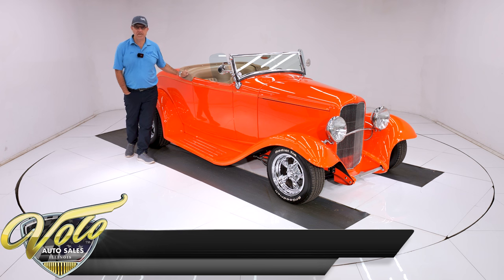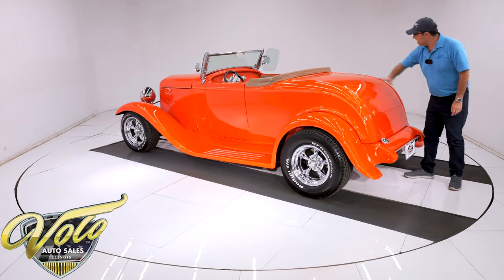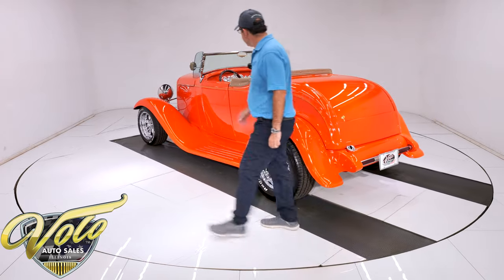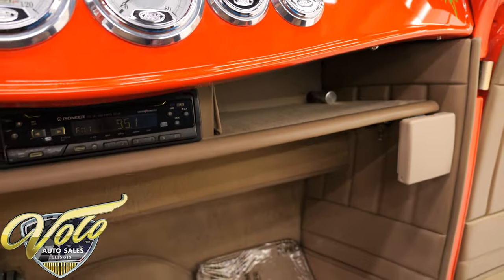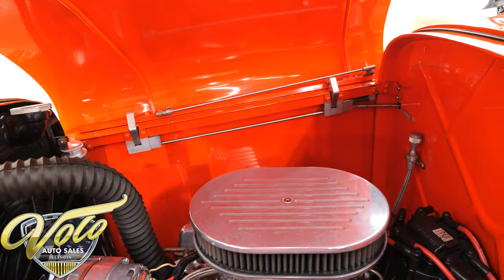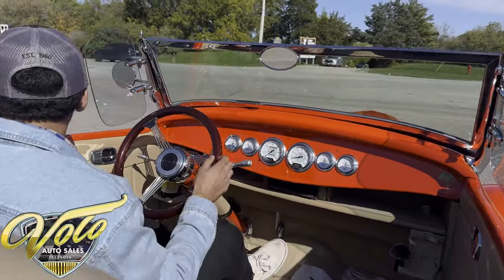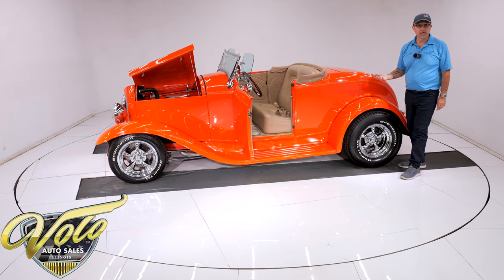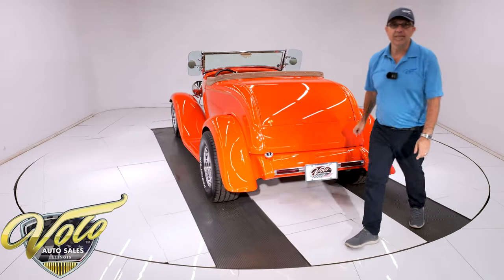1932 Ford Custom for sale at Volo Auto Museum (V21243)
This really is a quality built car, it's not a rickety kit car. It's professionally built with only quality parts. Only 7,500 careful miles since built from scratch.

EXTERIOR: This is a full fendered, rumble seat roadster with 2 inch chop. High quality Westcott body. The fit is outstanding, all the body panels are square and flush. No waves or damage. Has steel hood. The Deltron orange paint is polished like glass. Up front it has the big original style 32 Ford headlights with glass lenses, Westcott grill and it's bumperless. Turn signals are concealed in the chrome bar. In back brake and taillights are also concealed in the chrome bar and it's bumperless. It's cool to see a rumble seat, most of them are trunks. The car has a classic hot rod stance, squatted in front and jacked up in back with staggered size tires and wheels. They are chrome American Racing 5 spoke wheels with BFG tires. Original style chrome windshield folds down or swings open. It does include a tan canvas Cod Chavers top.

INTERIOR: Very nicely done by Elegance Interiors. The wool carpet has leather edges sewn on including matching mats. The seat is very well contoured and upholstered. The side panels are custom sculpted and upholstered. Original style dash has a matching set of Vintage style gauges with Ford script on the bezels. Hidden under the dash are the conteols, stereo and storage tray. There is a poilshed tilt column with a beautiful polished wood wheel and banjo spokes. Rumble seat compartment is upholstered to match the interior. New Enos wiring.

MOTOR COMPARTMENT: It is very neatly assembled and detailed. The bay is same color and quality as the exterior. The motor is fully decorated in polished aluminum parts. The motor is a very reliable GM crate 350. Upgrades include HEI ignition, coated block hugger headers, Edelbrock intake and carb. Walker radiator with electric fan and overflow bottle keep it cool.

UNDERSIDE: It is beautiful underneath,  the detail and workmanship can be appreciated. It is painted the same gloss orange on underbody and frame. New Duece tubular frame. Upfront has Magnum drop axle and chrome tubular suspension and steering bars. In back it has a Duece coil over suspension with boxed control arms. Has Ford 8 inch rear with 2.74:1 cruising gears. Disc brakes at all 4 corners. Has 16 gallon stainless tank. All stainless plumbing under the car. Has Turbo 350 trans with external cooler. Has neatly installed exhaust with polished stainless Magnaflow mufflers.

I am going to call this a gentleman's hot rod. I find it very classy, very meticulously built. I drove it and will say it is more comfortable then most. Did not have the typical squeaks or rattles. Turn key ready to enjoy.